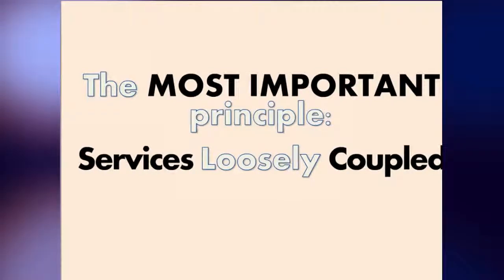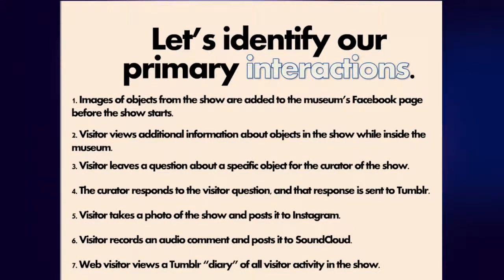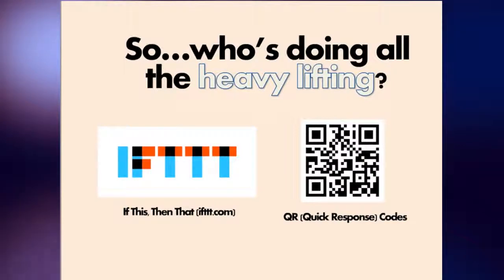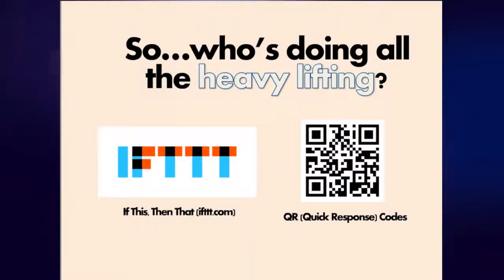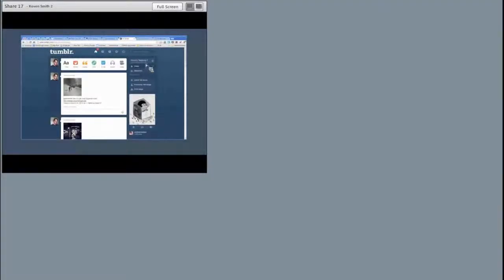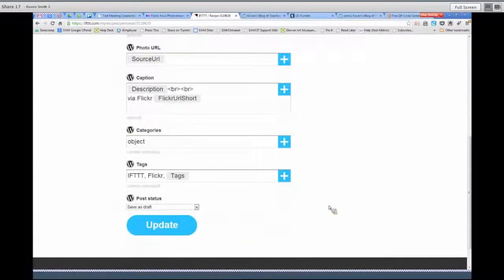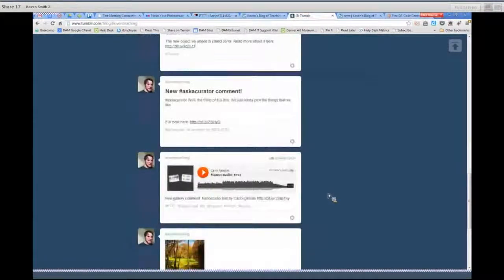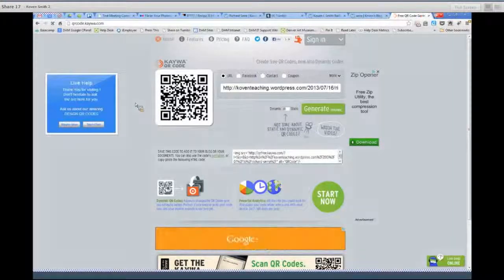MIDEA Connect Webinar :: Building an Interpretive Technology Strategy from Zero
This webinar will examine the implementation of interpretive technology from the perspective of a smaller institution without dedicated financial or personnel resources. Attendees will be walked through the development of a comprehensive interpretive tech strategy (including social media, mobile, and augmented reality) using freely available tools. In addition to examining relevant real-world examples of the strategies discussed, attendees will receive insight into how these tools work, and how to use them together to increase the interpretive output of their museum without breaking the bank.

About Koven Smith

Koven Smith is a composer, drummer, and Director of Technology at the Denver Art Museum. With over a decade's worth of experience in museums, Koven's focus has been on the transformation of museums from both functional and programmatic perspectives through the use of technology. You may find Koven on twitter at @5easypieces.